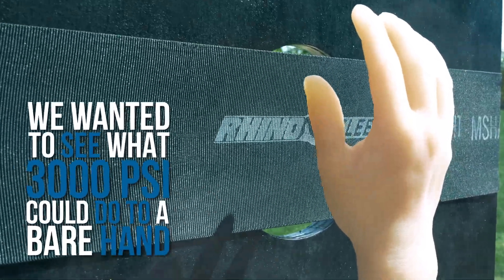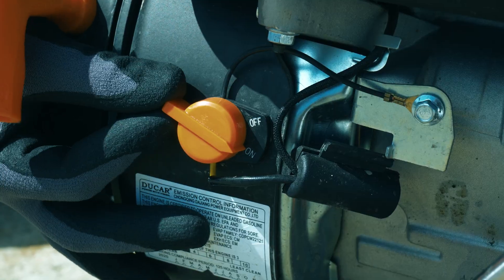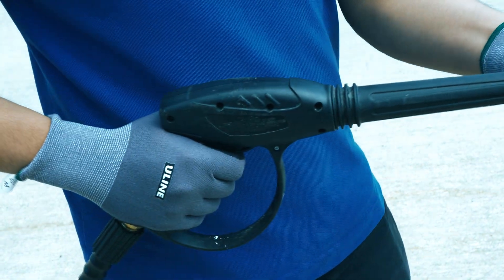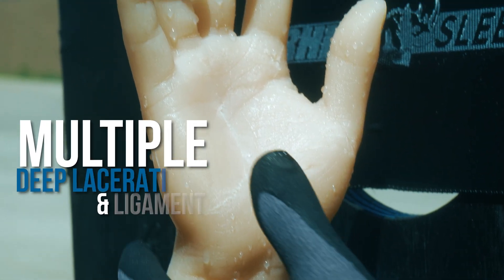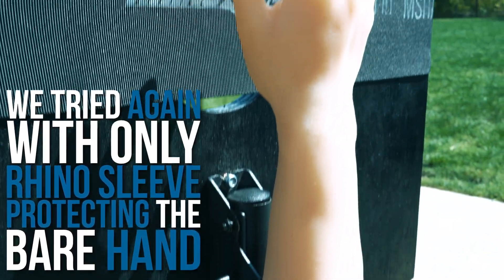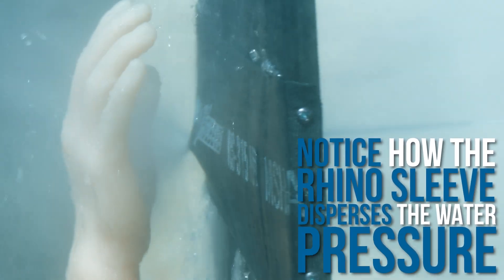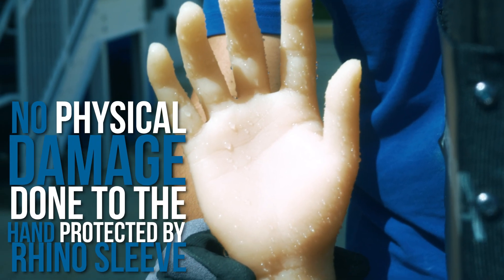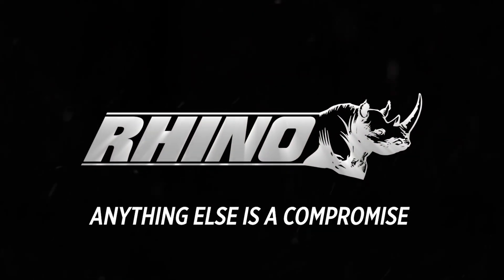Rhino Sleeve vs 3000 PSI - The ULTIMATE in Hydraulic Hose Safety & Protection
In this video, we wanted to see just how much damage 3000 psi could cause to exposed skin.  We used several ballistic gel hands for this experiment.   Once, we determined the catastrophic damage that could ensue, we tested to see how effective Rhino Sleeve by Brennan would be at protecting the human body from devastating hydraulic hose failure IRL.  No Funny games, camera tricks, or cgi here.  Just a good, old fashioned, backyard test.  Do Not try this at home.

Brennan's hose protection line, Rhino is the toughest hose protection on the planet and anything else is a compromise.

Protecting people and your product from the effects of hose failure.
Brennan Industries RHINO Sleeve® HT Sleeving is designed to provide protection against hydraulic hose failure by containing pressure and fluids that may escape during a hose burst or pinhole leak. With this new line of sight sleeving which meets industry standards, both equipment operators and the environment are guarded from the effects of hose failures.